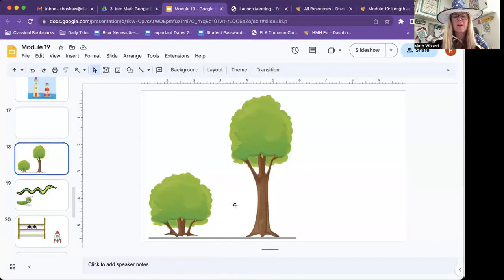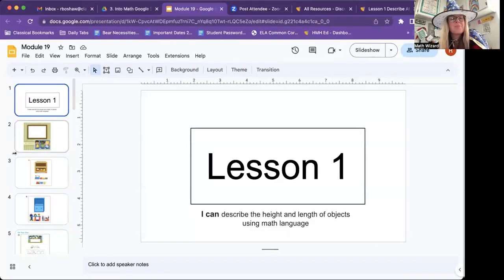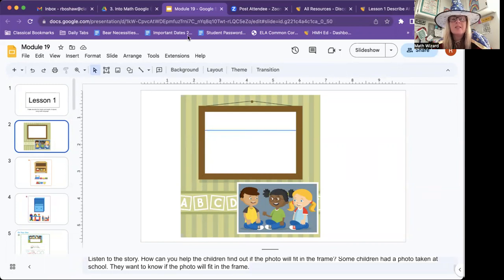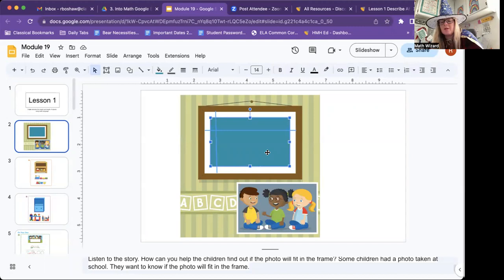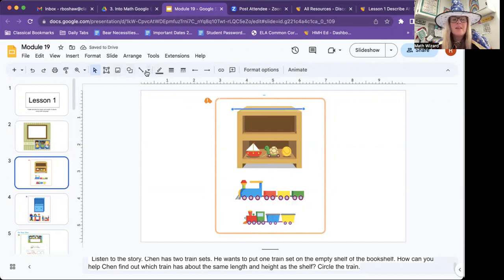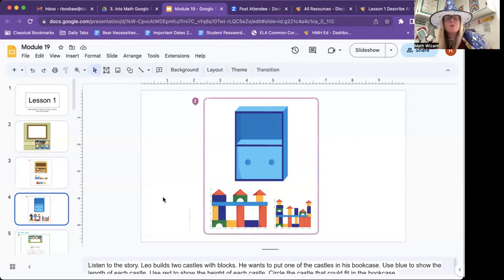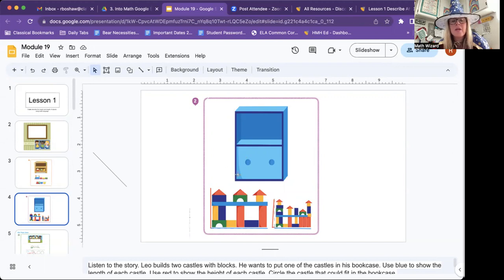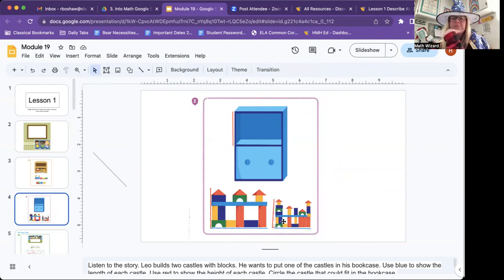Into Math Kindergarten Lesson 19.1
I can describe the height and length of objects using math language